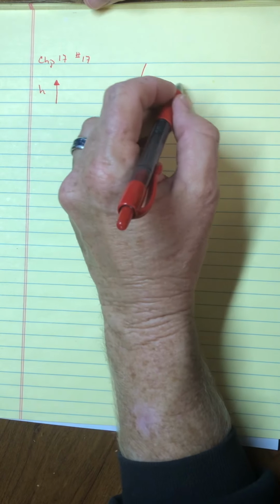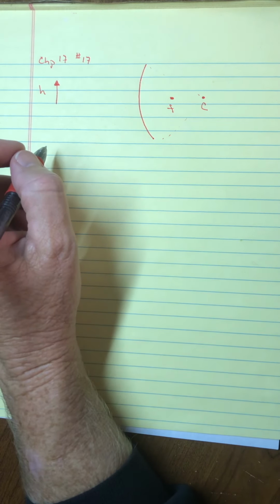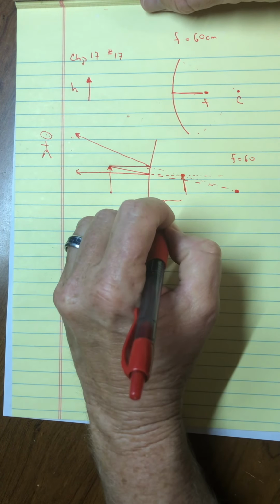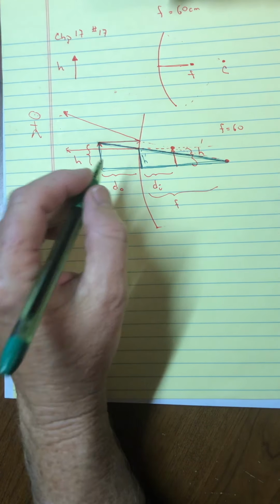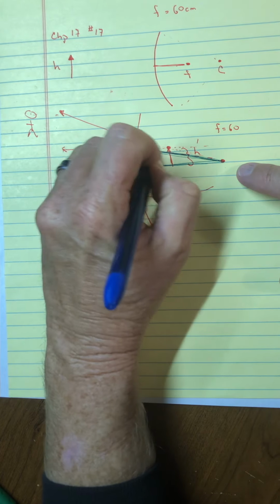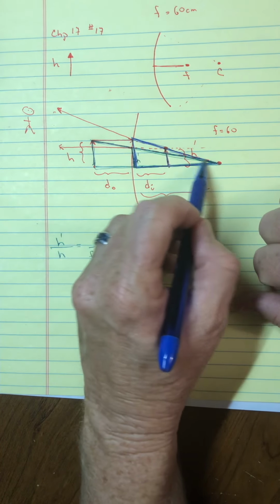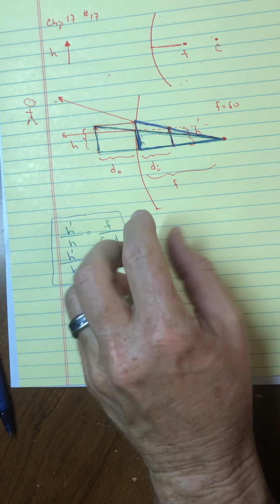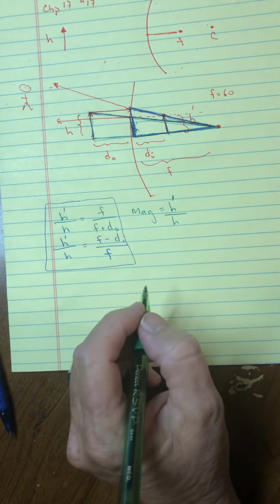Physics 102 Chapter 17 problem 17